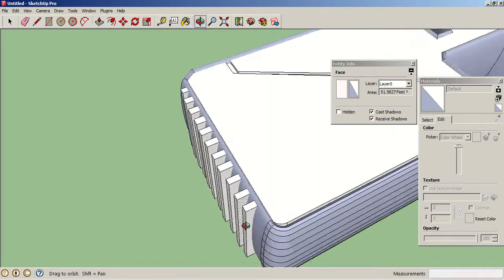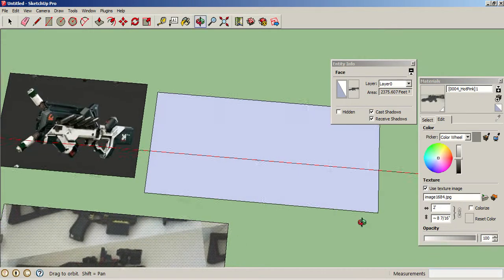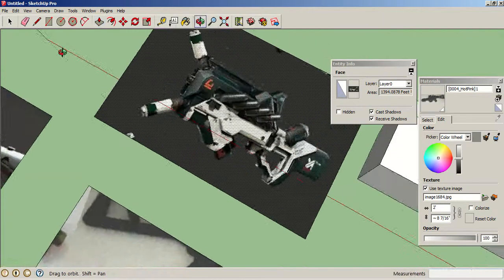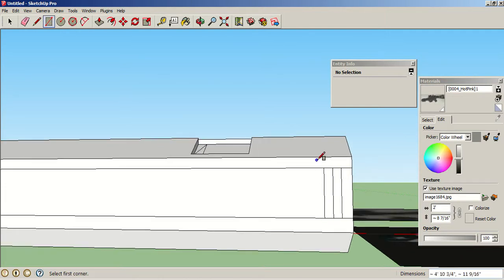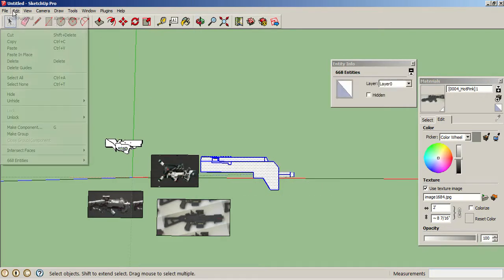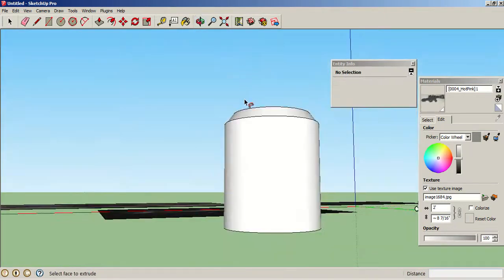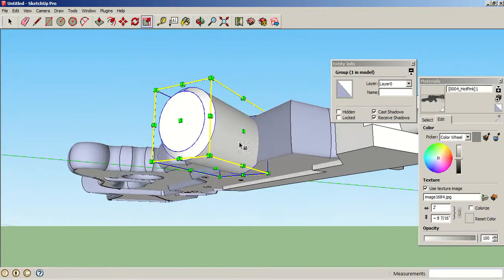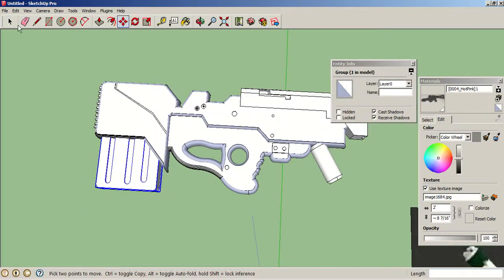Sketchup Tutorial: Sci fi rifle pt 2